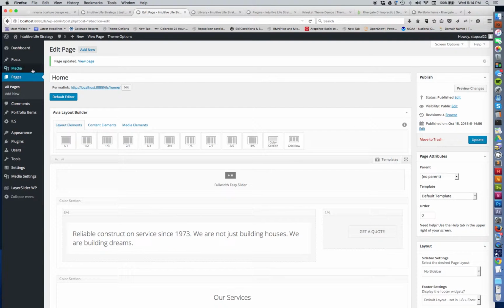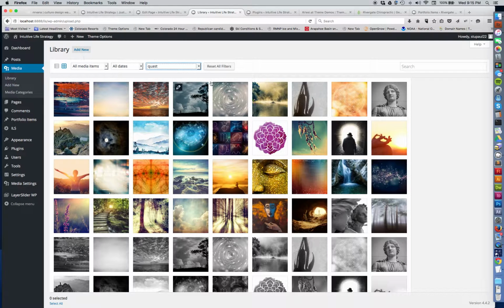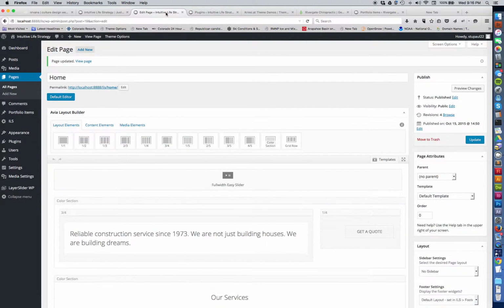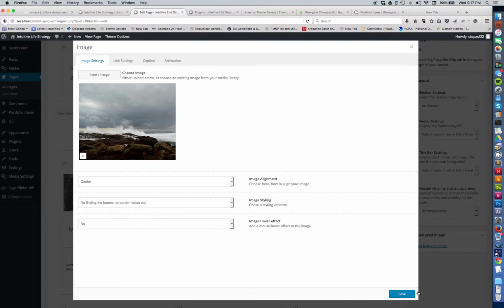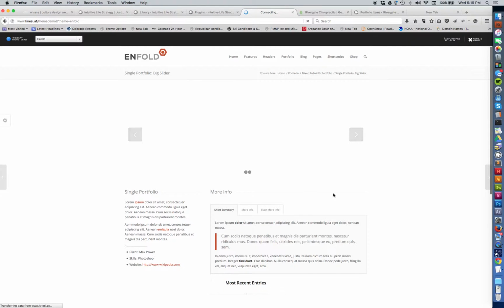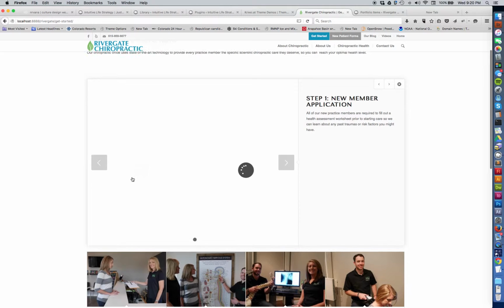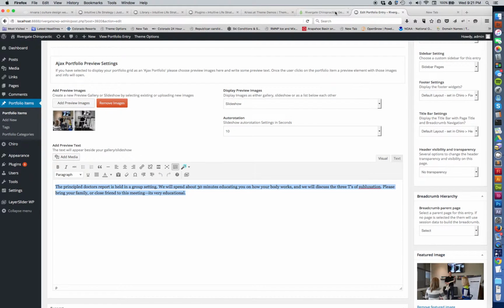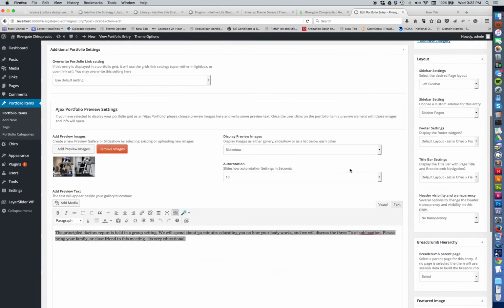EDGE5—WordPress Media Library and Portfolio Items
Uploading and placing images from the media library. Changing images and copy in portfolio items.